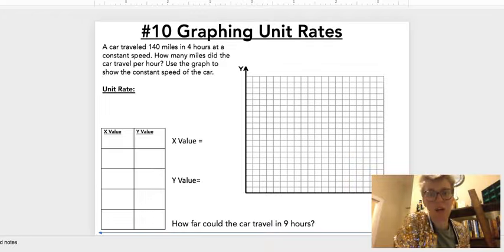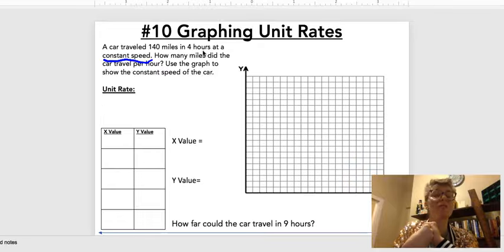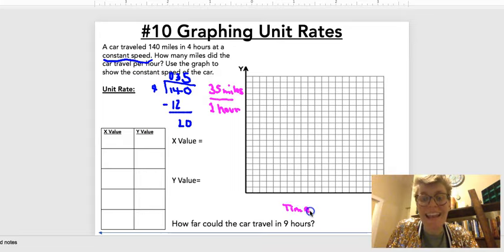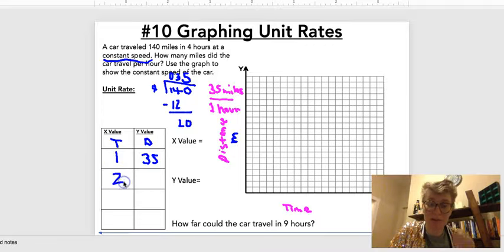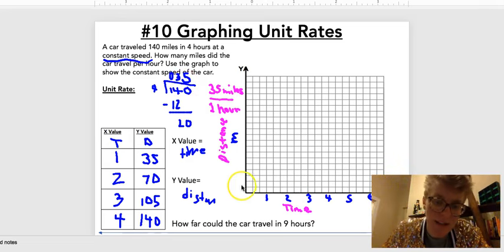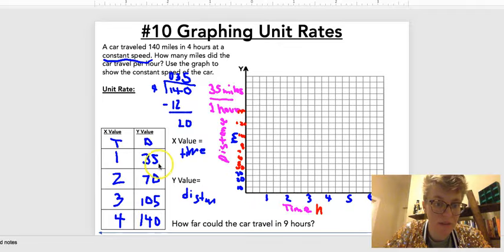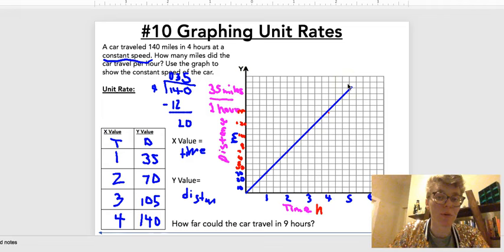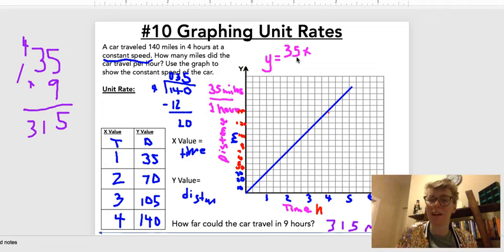#10 Graphing Unit Rates